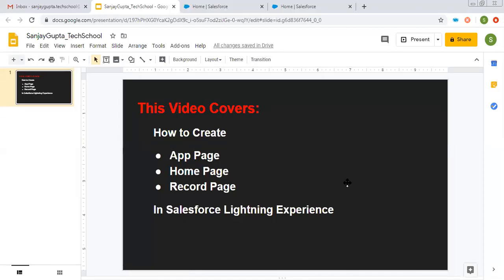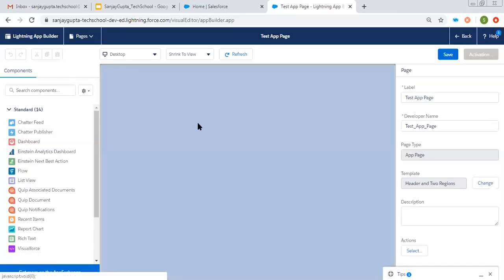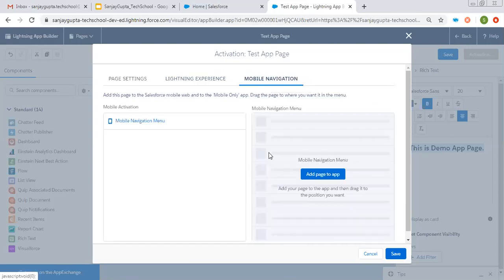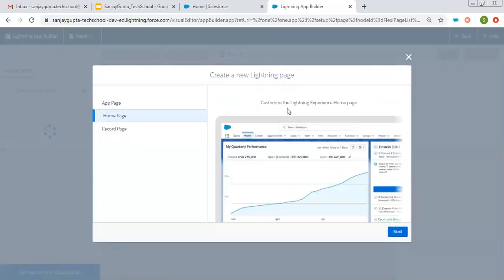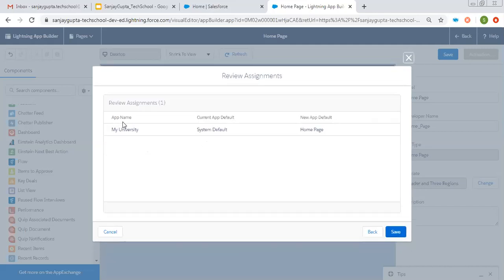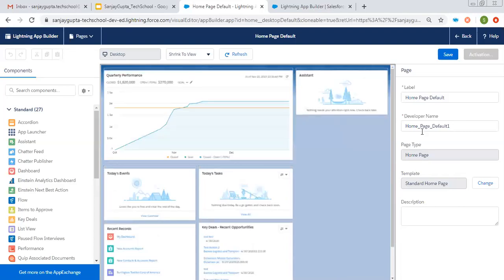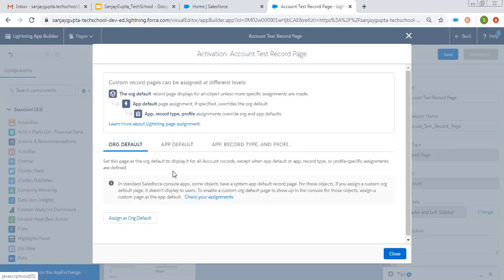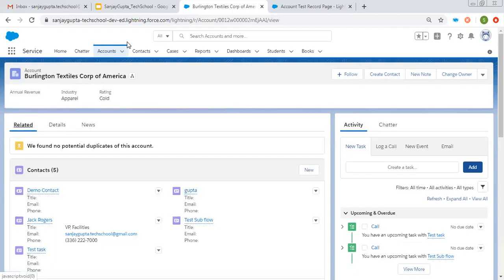45 Lightning App Page, Home Page, Record Page in Salesforce Lightning | Salesforce Training videos